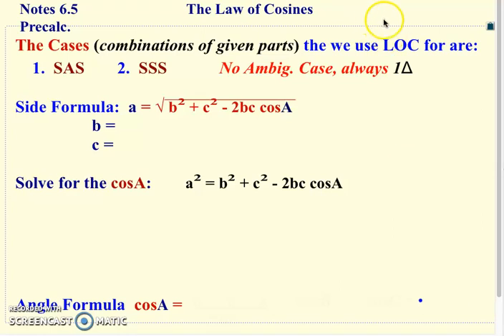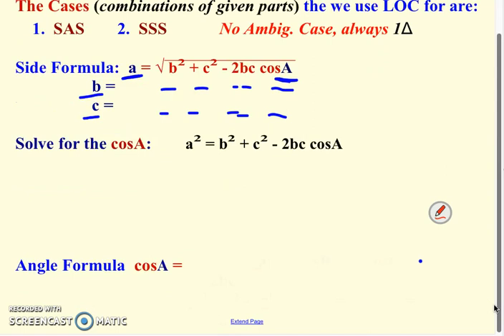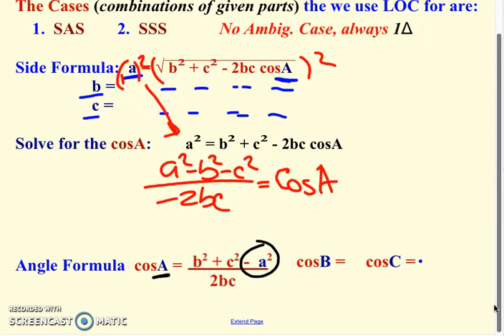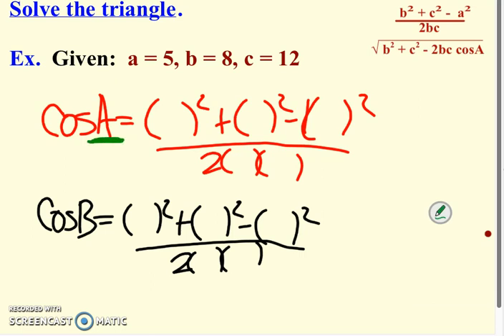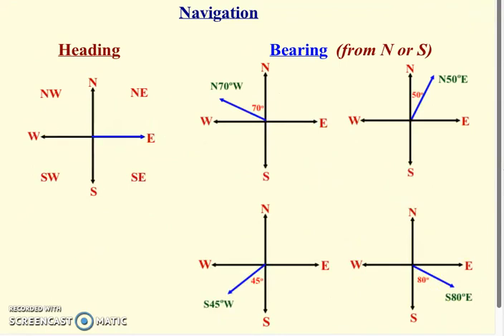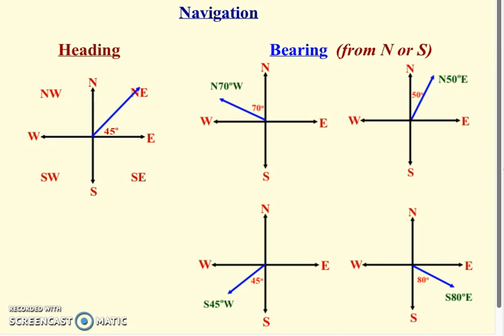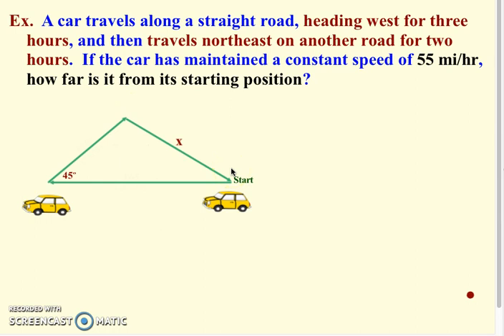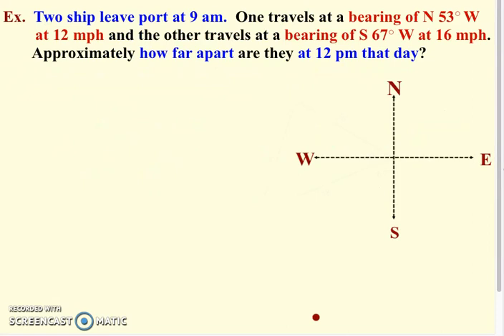Lesson 6 6 Part1: Law of Cosines